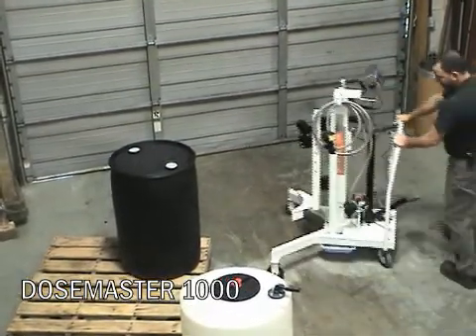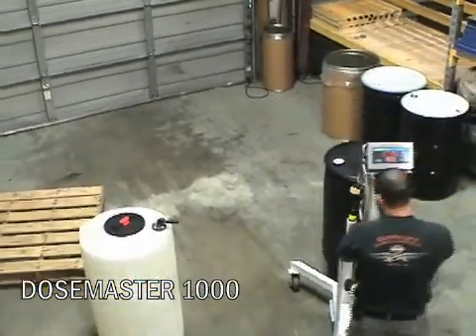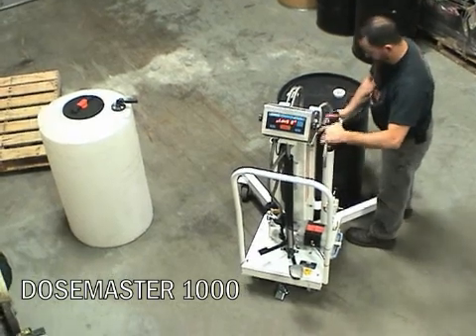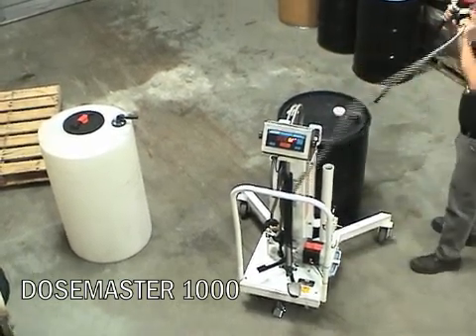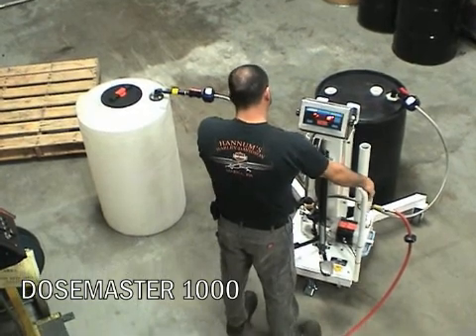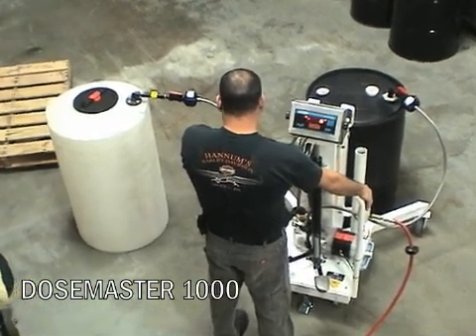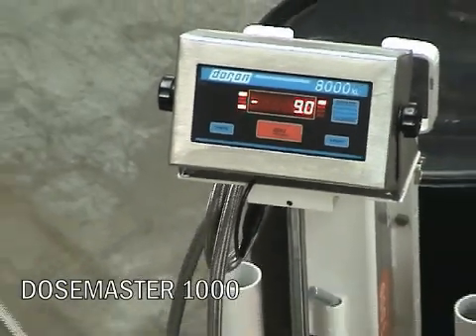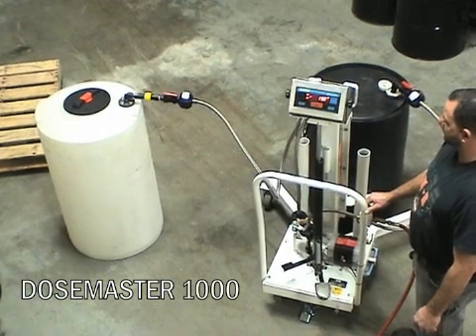Dosemaster™ Drum Transporter with Scale & Air Pump - Dosemaster 1000 - Easy Lift Equipment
All Easylift drum transporters are capable of being equipped with dosing capabilities.  One example is the Dosemaster 1000, specifically designed to dispense biocides for the paint industry.

The Dosemaster™ 1000 is a highly flexible and maneuverable drum dosing system. Each Dosemaster™ system is based on a custom engineered drum transporter with a highly accurate metering system. The Dosemaster™ is designed for reliability and minimal maintenance through its modular design. Additionally, the patented Dosemaster™ 1000 biocide dosing systems is proprietary to Rohm & Haas and compatible only with Rohm & Haas biocides.

Easy Lift Equipment has built similar models for other industries, where metering products from drums by weight provides benefits.

OPERATING THE DOSEMASTER™ 1000
The operator lifts the drum with the Dosemaster™ 1000 and then inserts a hydraulic relief pin to relieve the load on the hydraulics. Next, the operator inserts and secures a lance outfitted with a drip-less, quick-disconnect fitting into the drum to seal it and connects the suction line between the drum and the pump. Once the drum is secured, the operator moves the Dosemaster™ 1000 to the production vessel, activates the brake, and connects the pump discharge line to the production vessel via a drip-less, quick-disconnect fitting.

To begin metering the Rohm & Haas biocide, follow these five simple steps:
1. Close the ball valve in the air line and connect the air supply to the metering system
2. Open the suction and discharge valves
3. Tare the scale
4. Open the air inlet ball valve
5. Charge the vessel using the control valve

For more information on our Dosemaster™ Drum Transporters with Scales & Air Pumps please visit our

More information on the web about our products and services, and all our worldwide addresses Dosemaster is a trademark of DOW Chemical Company